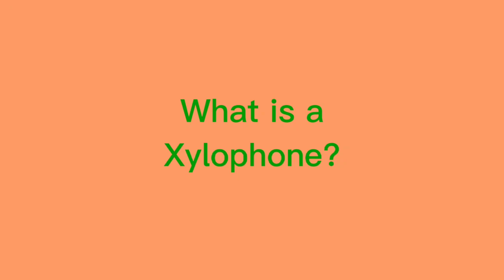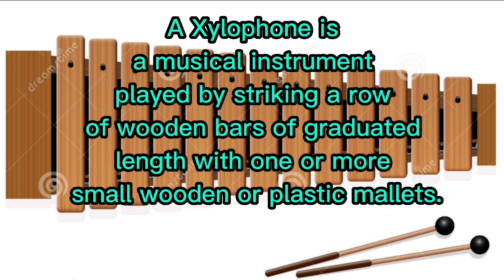What is a Xylophone? - Hear and Read Full Text (RobinBeAre)